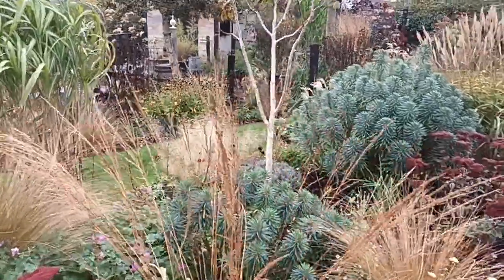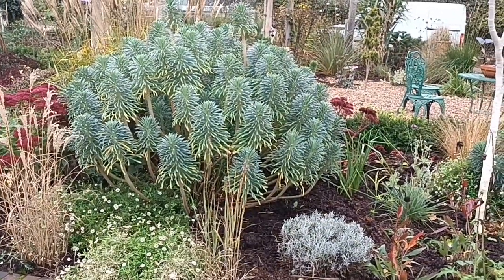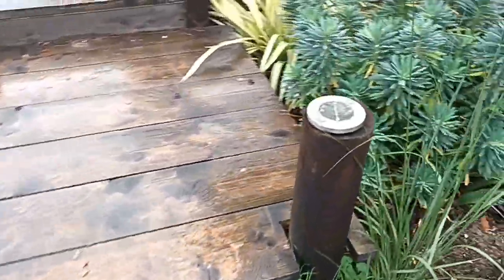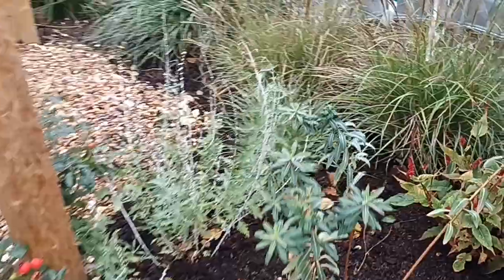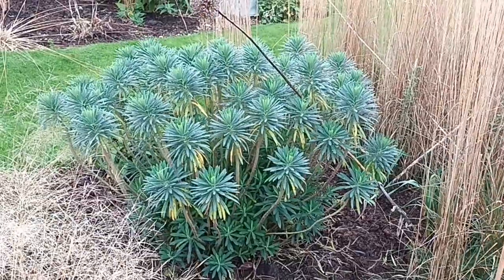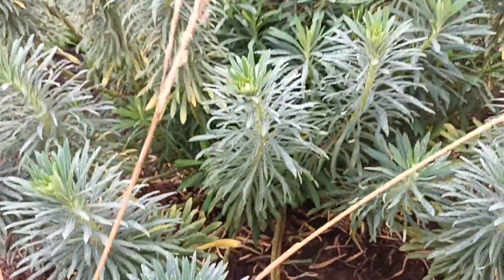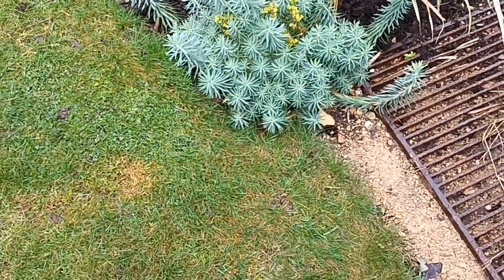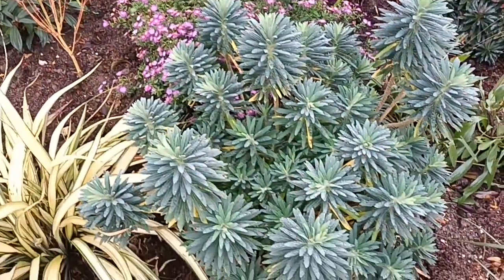Euphorbia a fantastic winter plant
one of my favourite perennial plants is Euphorbia, in particular Euphorbia wulfenii,  here I go through a couple of my favourite cultivars.